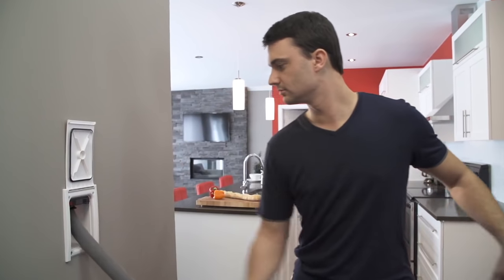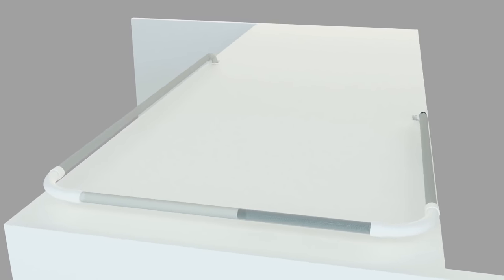Hose Genie - Central Vacuum Self-Retracting Hose System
Hose Genie Central Vacuum Self-Retracting Hose System is the best central vacuum system you can install in your home or business.  Using Hide-A-Hose and Retroflex self retracting hose components, the Hose Genie System  is the most convenient and powerful vacuum system on the market today and with premium options like a remote on/off handle and attachments  customized to your individual cleaning needs.

Hose Genie introduced the automatic self-retracting central hose system to South Florida in 2005 and has grown to be the the most trusted distributor for retractable hose systems in the US.

Installation referrals are available to home owners and builders throughout the US.

Ft. Meyers, Naples, Estero, Venice

Hey Leute!
Ich freue mich immer besonders über Kommentare. :)
v Ausklappen für den kostenlosen Downloadlink

Wollt ihr meine Musik nutzen? Schaut in die Nutzungsbedingungen
(Freie, nicht-kommerzielle Nutzung bei Namensnennung)

Video by

    Category
        Entertainment
    License